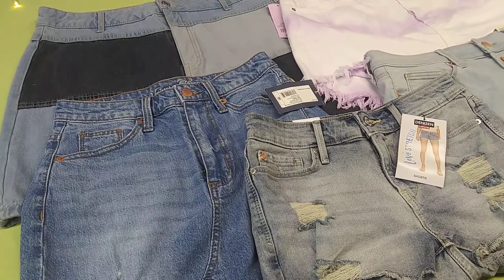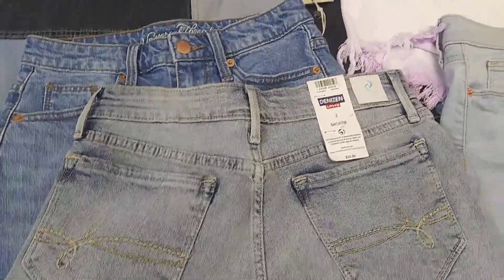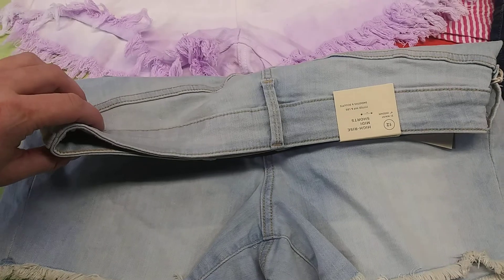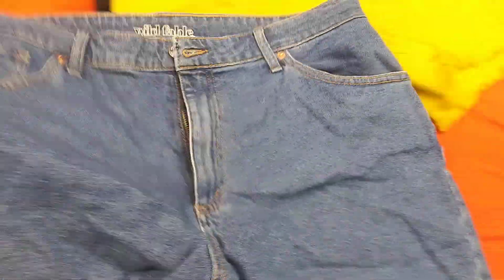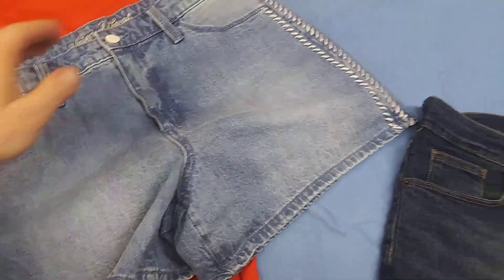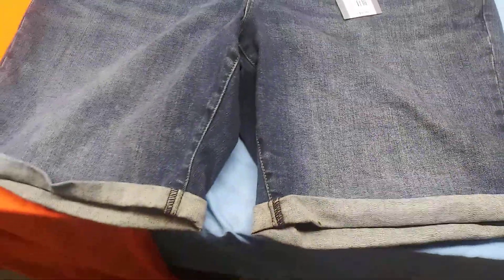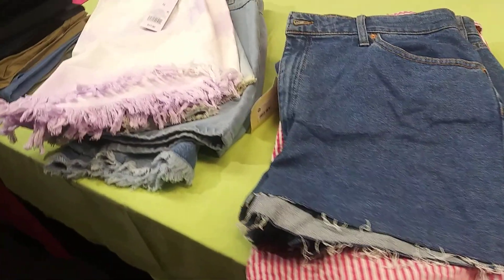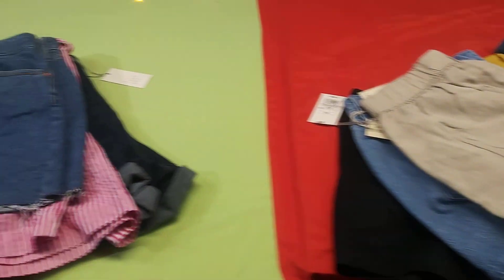15 Qty Women's Shorts LEVIS WILD FABLE & more!!!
Awesome Deal On Women's Shorts
15 Qty Mixed Jean and dress Shorts & a few Jean Skirts

LEVIS WILD FABLE A NEW DAY BRANDS